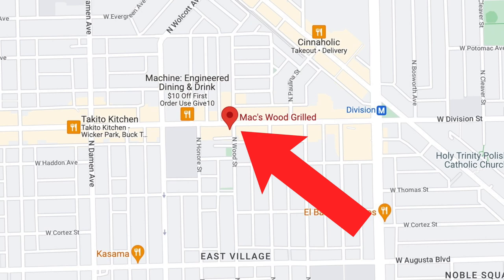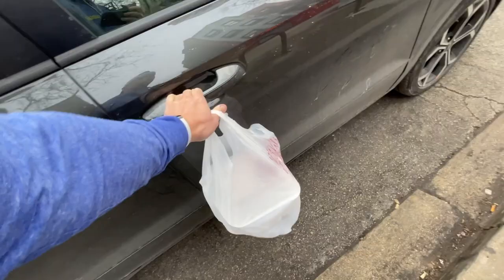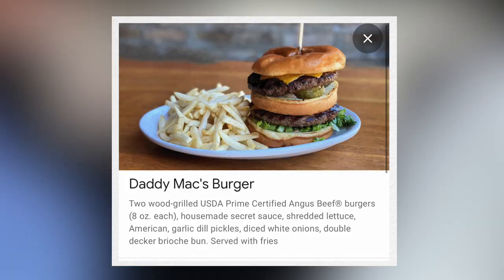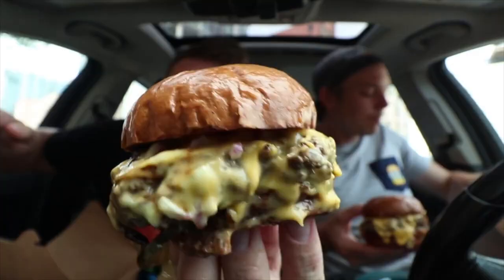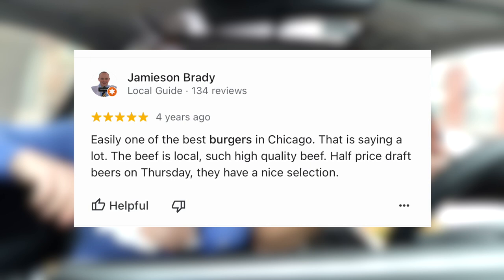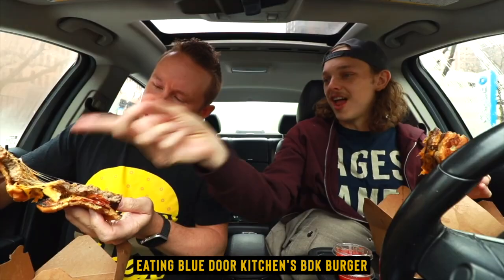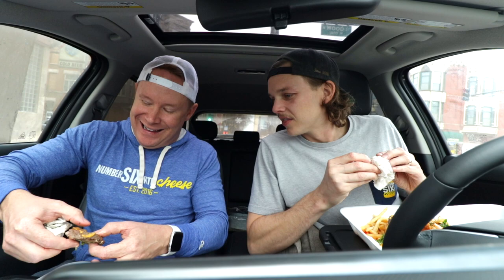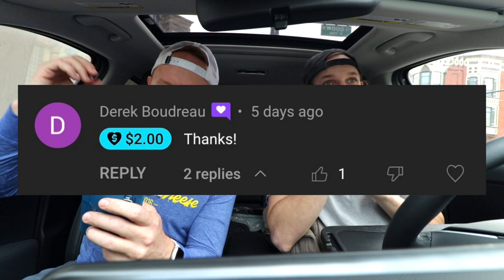Eating Big Macs But They're "Wood Grilled" In A Bar 🍔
This is MacsWoodGrilled in WestTownChicago and we're eating CopycatBigMac burgers. We're glad you found our YouTube channel and enjoy food like we do. We like to keep it fresh though.

Our mailing address to send us items:
3023 N. Clark St.

Andre Smith
Patrick Canale
Jonathon Smith
Kourtny Basinger
Dawn Kotecki
Brian Yaczik

Deb Ely
Kourtny Basinger
Eric Bartgis
Matthew Fritz
Ronald Ely
Dan Hunt

STEVEN CARRINGTON FULL YEARLY PLEDGE!!
Proud Nerd
Suzanne Draper
Katherine Madden-Aker
Adam Knight
Alex Andrews
Jamie Gordon-Kamm
Amanda Sartain
Matt Williams
Christopher Protain

Cedric Hurst

Katelyn Harper
Charles Currier
Jeremy Walden

Batman himself

Lea Bonikowski
Michael Reeder (paid $108 up front for the year!!)
Jeff Schwartz (paid $108 up front for the year!!)
Robert Johnson
Slippy Jones
Nicki
Angela Basinger
Derek Boudreau
Thomas Reese
Robert Cabbage
Kevin D
Jacquie Desmond
Scott Hinden
Darcy Deming
Garrett Benner
Renee Loepke
Ryan Hart
Joseph Klocke
Curtis Kolbe
David Black
Christopher Reeves
Kelsey Reagan
Kevin Kreiner
Bill Barrett (paid the $108 year in full!)
Sean Hanley
Karla Lindeman
Keith Matras
Matthew Menentowski
Derek Strong
Jacquie Desmond
Sapan Patel
Ryan Buckman
Kyle Hopfensperger
Monica Mars
TEAM WELBY!!
Matt Verdi
Orin Dix
Kevin Fandry
Jacob Reed
Arthur Brown
MrVkng9099
Nick Wass
Kori Koschalk-Newmister
Debbie Ely
Cinny Hayes
Jackie Heroux

Eric Nelson
Chris Michela
Alex Husko
Chuck Gordon
Pinche Borracho
Ross Golding
Toni Cooper
Kathy Jones
Shelly Hudson
Dustin Ring
Alex Kalogeropoulos
CJ Gall
Jeff Ohlrich
Hannah-Elizabeth Morris
Michael Goodrich
Big Mitch
Steven Carrington
Michael Malone
James Smith
WonderMedia
Shay and Julie Moore
Dustin Anderson
Steven Berger
Joseph Rutherford
Steve Bradford
Justin E
Lee Lawson
Steven Edgell
Juliet Bagel
Doug Clemann
Jason Jones
Christopher Haines
Eric Ely
Eric McCloskey
Anjelica Jesus
Michael Hopper

Hansel Infante
Jason Harrison
Brian Finley
Drew Braston
Jewel M
Bailey Medlin
Johnny Is
David Cooper
Molly
David Jackson

Courtney Rioux
Omar

Mr Rican
Daniel
Dalton
Kevin Bastian
Juliet Hagle
Christopher George JW
Brianne Gasser
SMitchell
Jonathan Smith
Gavin Provost
Jeremy C
Partrick
Dawnn Gray
Hunter
Joe S
Doug H
Brandon Long
Scott Hinden
Dean Diamond
The Midwest Brew Review
Ryan Brown
Adam Ehlers
Robert Mattei
Colleen Maxwell
Justin Hazard
Amanda Harvey
Nearly Worthless
Jo Espanol
It's Raining Babies
Joe Norskov
Sean Levings
Michael Medhurst
Matt Lewis